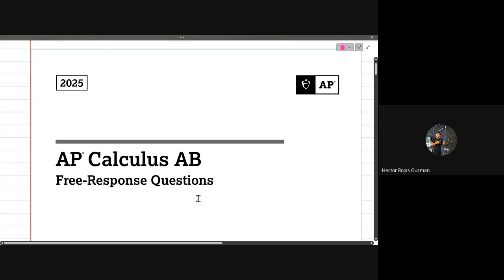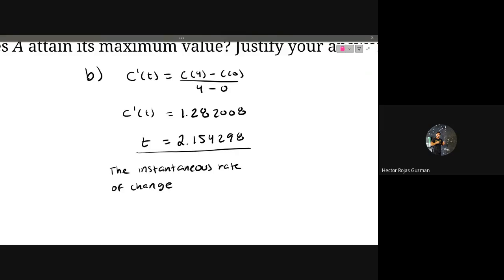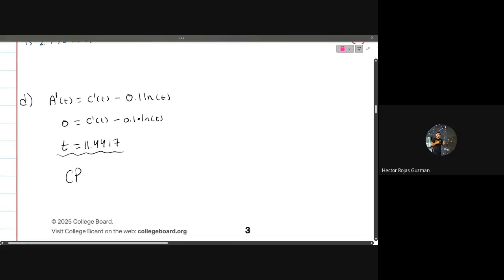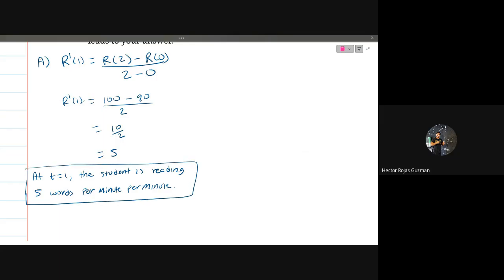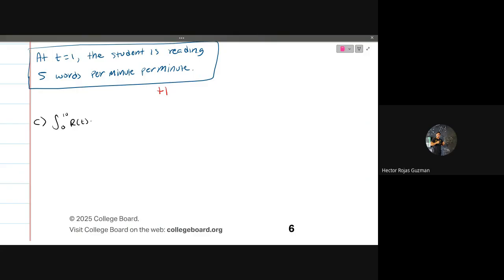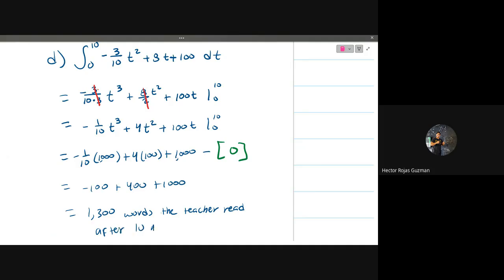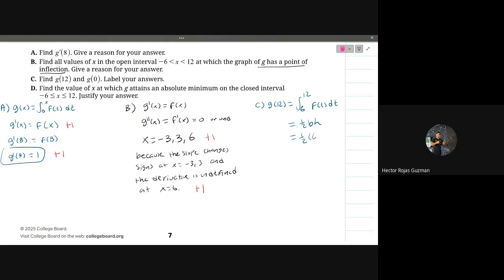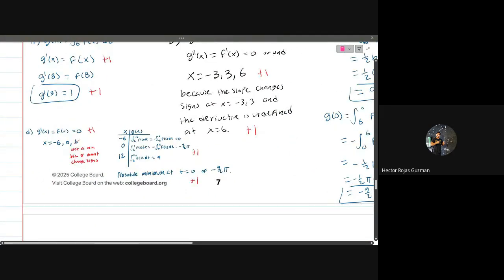2025 AB FRQ #1,3,4